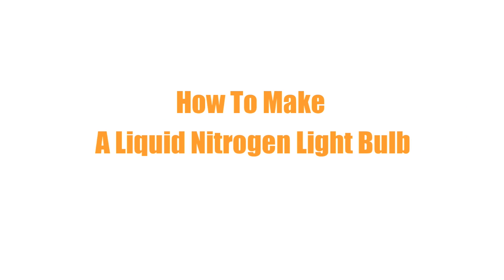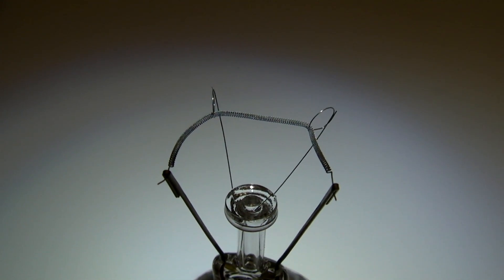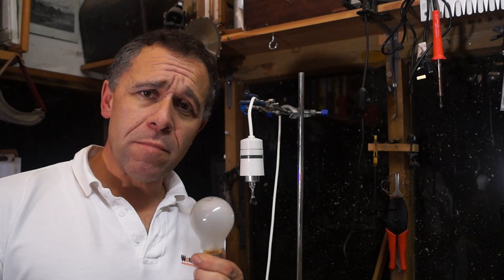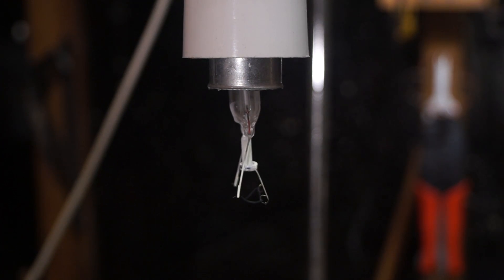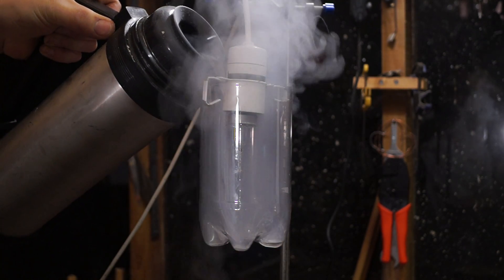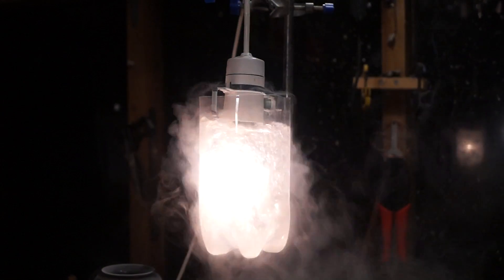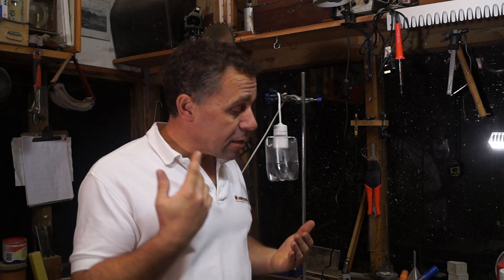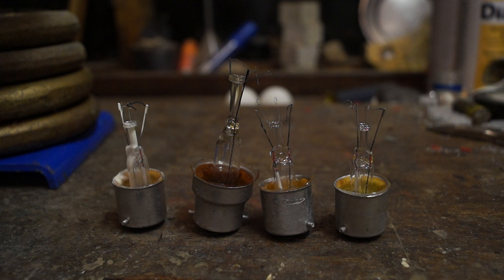How to Make A Liquid Nitrogen Lightbulb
Lightbulbs are great - probably one of humanity's most transformational achievements.

Much as we love them though, here at Wonderstruck we've always thought they've lacked a little something - liquid nitrogen.  This video shows our attempt to correct this sorry state of affairs.